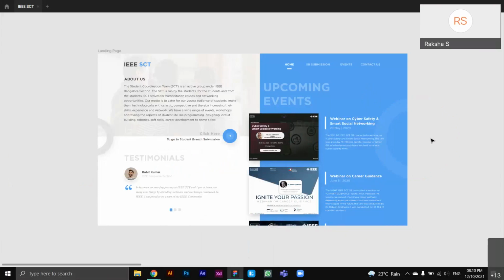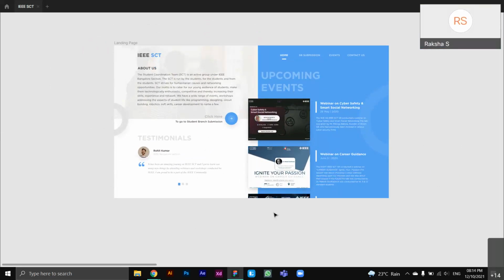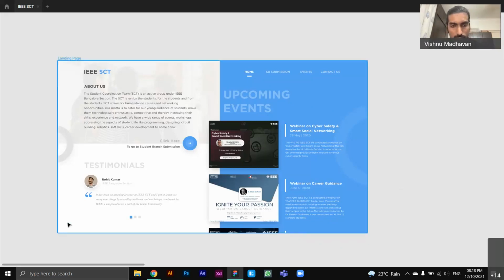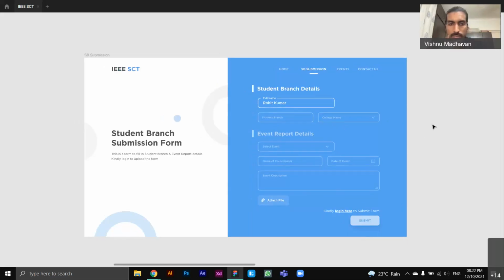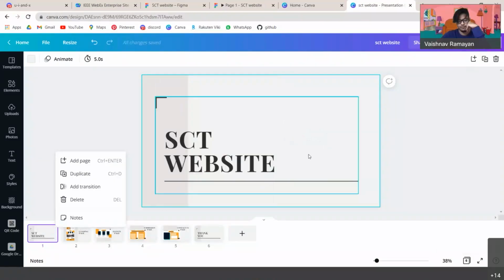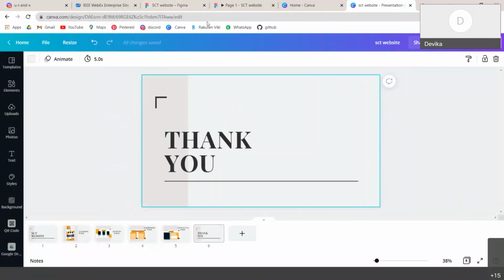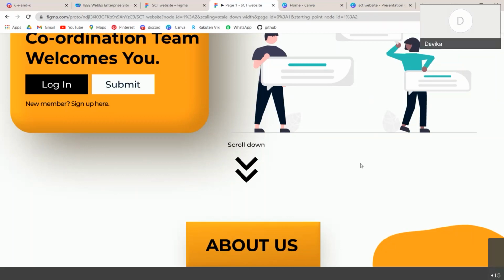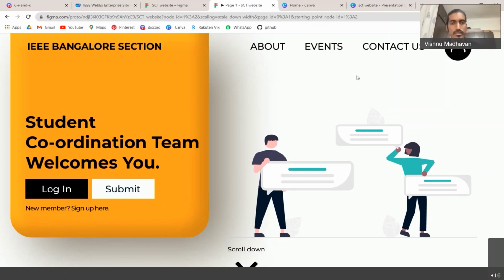U, I, and UX 2021-10-12 - Part-1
“U, I & X”. It was one of a kind design-a-thon conducted by the student coordination team. The problem statement for this competition was to design a website for the SCT team. Requirements of the website were shared with participants as well. Some rules were also there to make competition challenging like the number of pages on the website, number of links and all. Although, there was no constraint regarding the tool they use. The top 8 participants were qualified for the next presentation round, where they presented their work to judges.